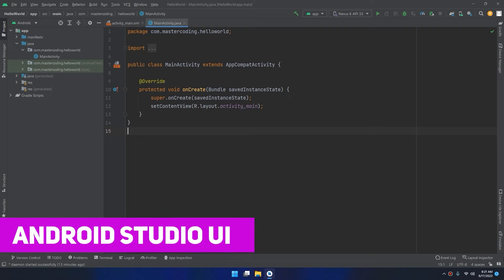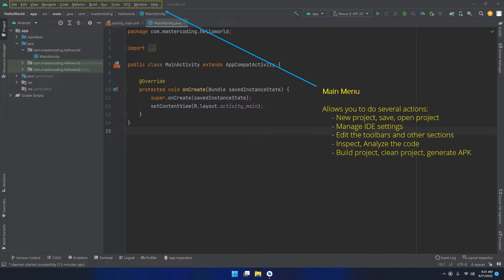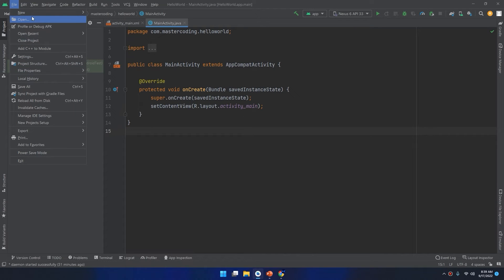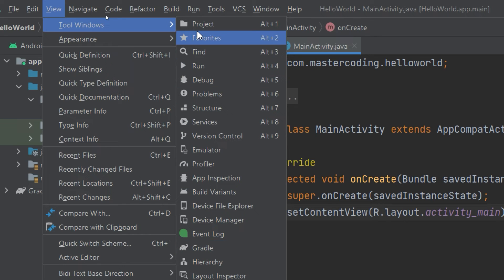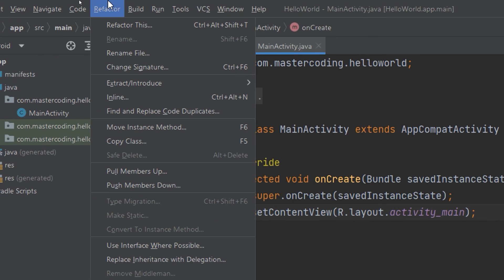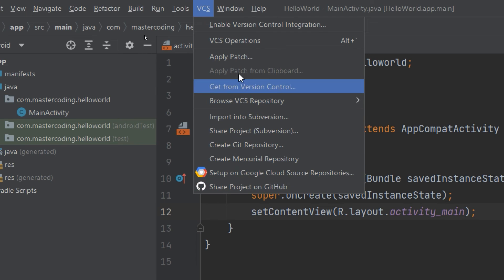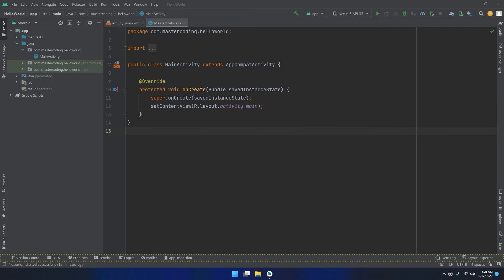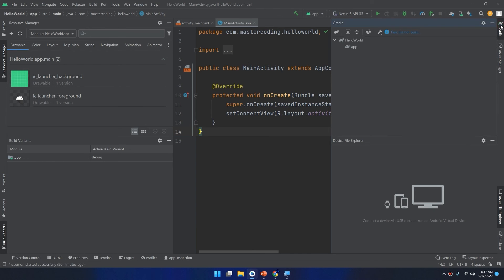Android Studio User Interface - Learn Android from Zero #4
Welcome to our course, in this video you'll learn about @android_studio user interface. This course is designed for people who are looking to learn android app development.